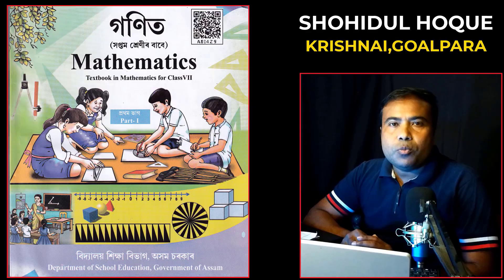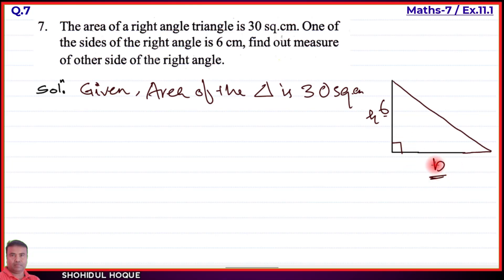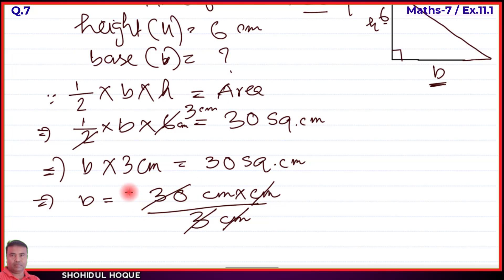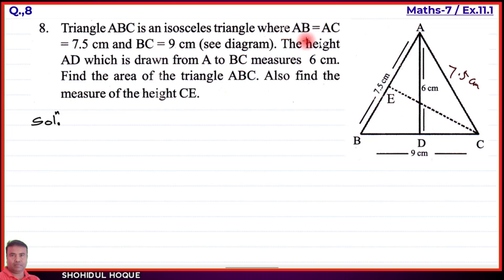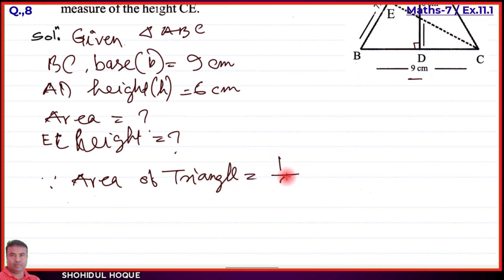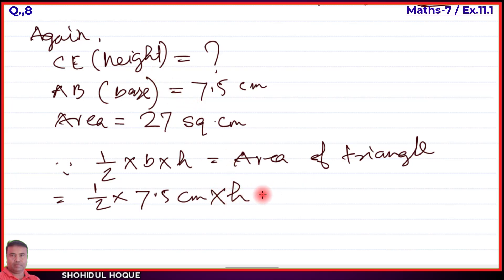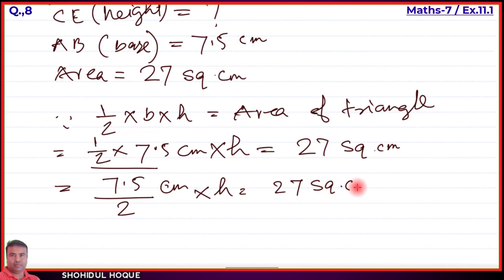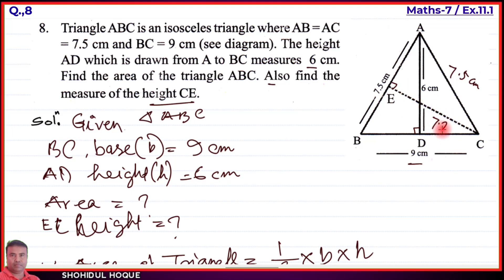Class 7 Maths Ex. 11.1 Q. No. 7,8 || English Medium || Assam